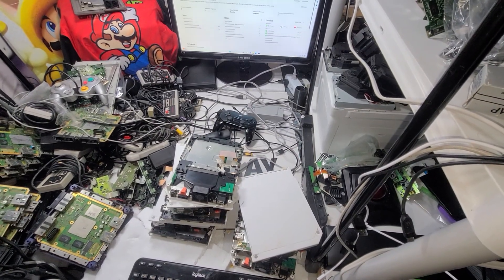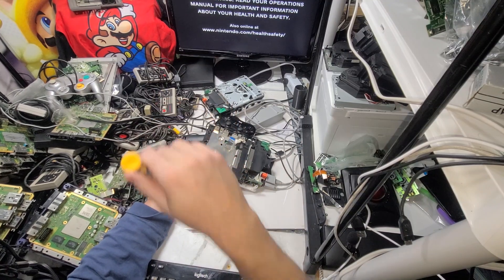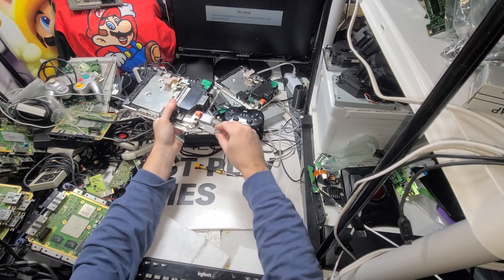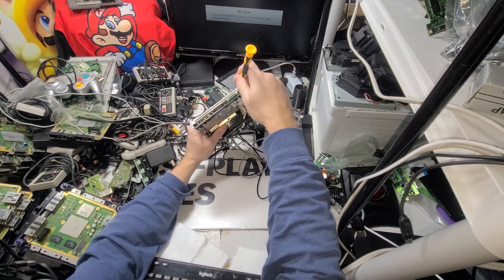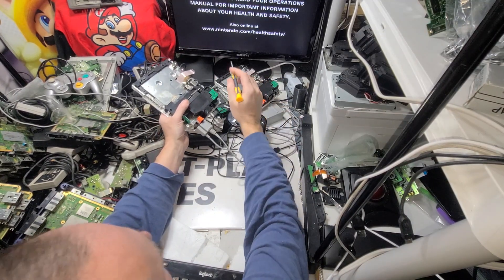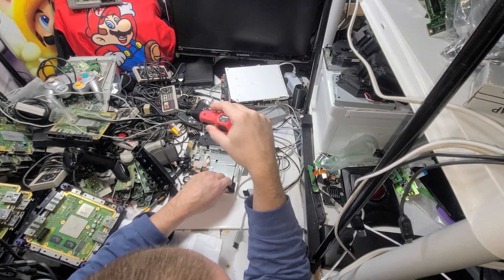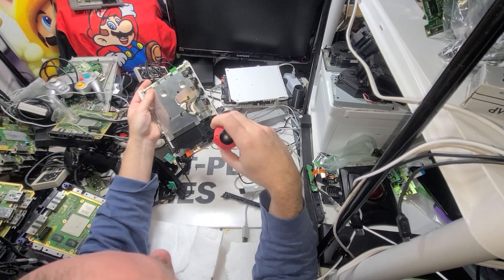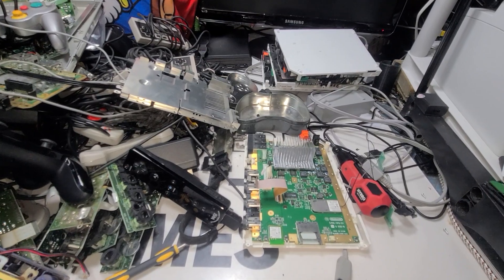In search of a Wii 01 Motherboard Complete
I finally found a few original.